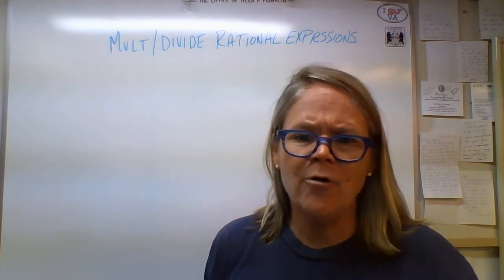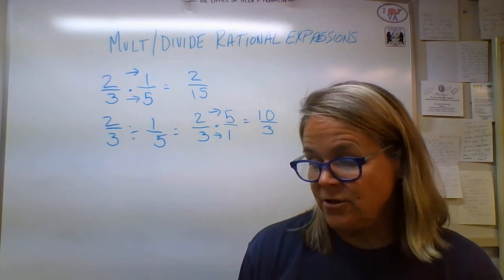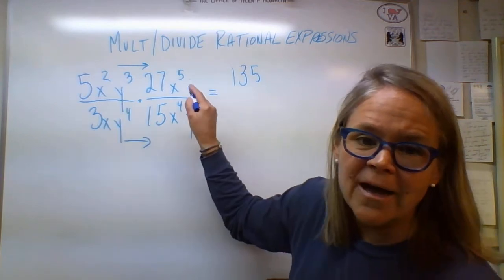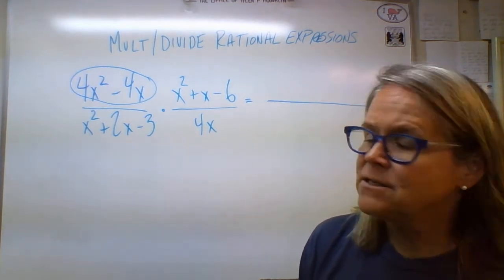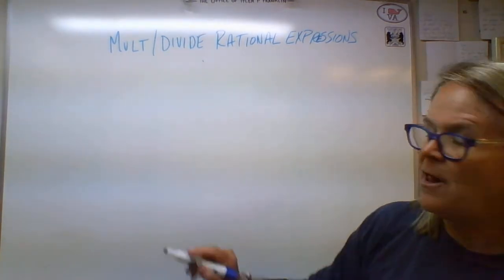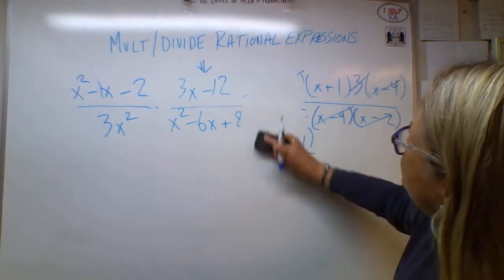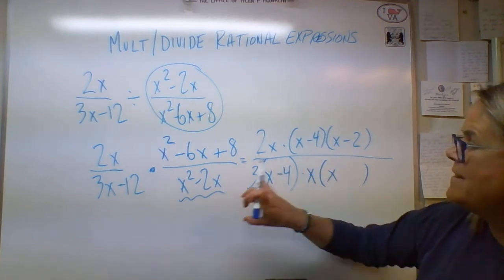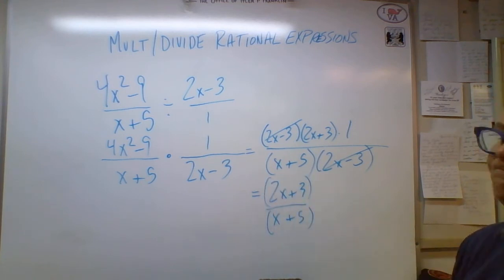Multiply and Divide Rational Expressions